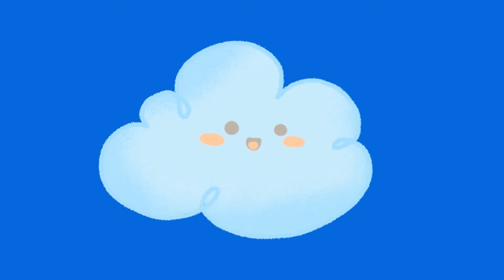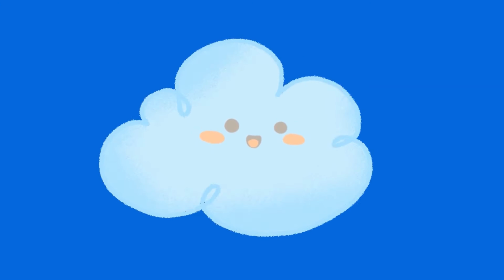Blowing Off STEAM: Cloud In A Jar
Join us on Wednesdays for a fun video on how to do a STEAM experiment at home!  These activities will use common household items and are best for elementary school-age children.

Today we're making a Cloud In A Jar!
SUPPLIES:
Clear jar with a lid
Ice cubes
Hot water
Hairspray